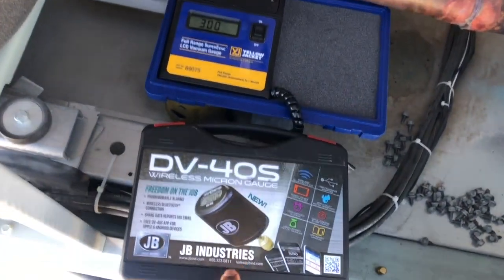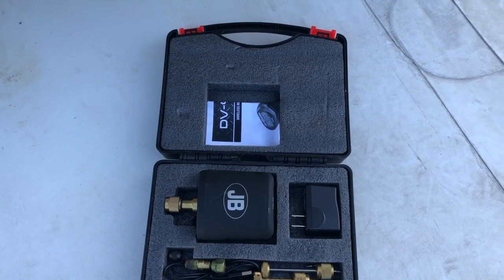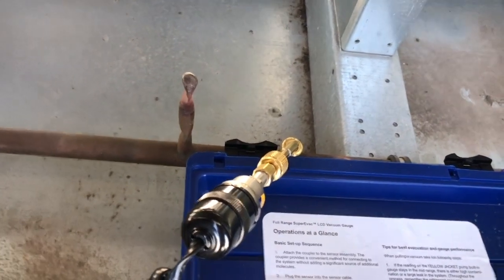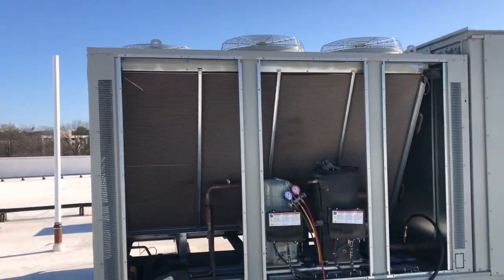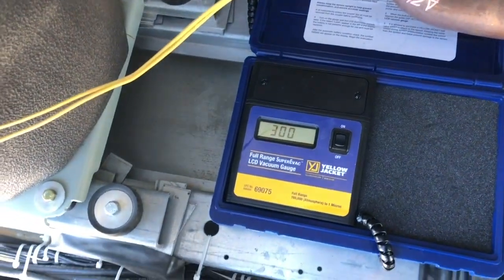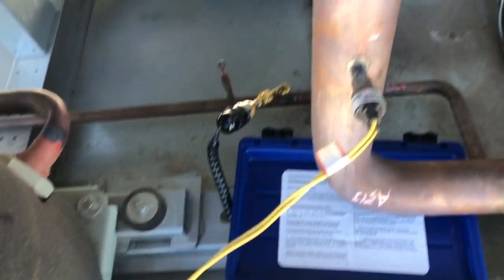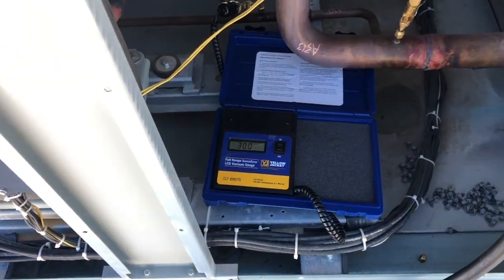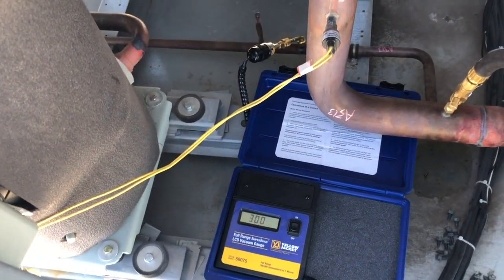JB Micron Gauge vs Yellow Jacket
Yellow Jacket 69075
Superevac LCD Vacuum Gauge Full Range Complete In Case